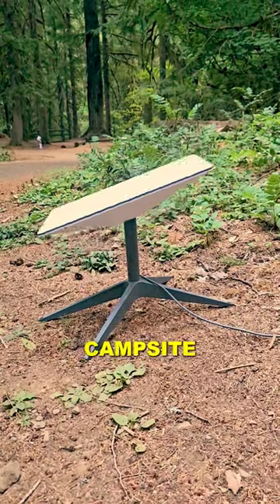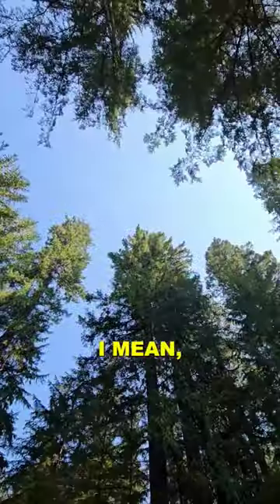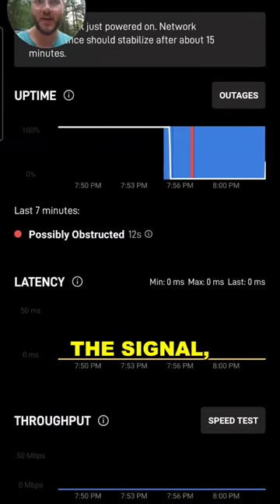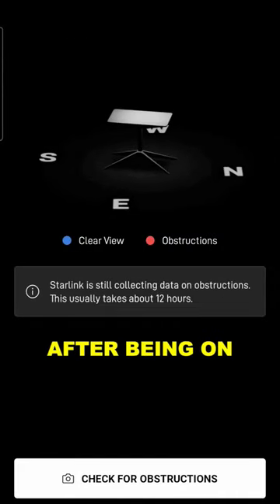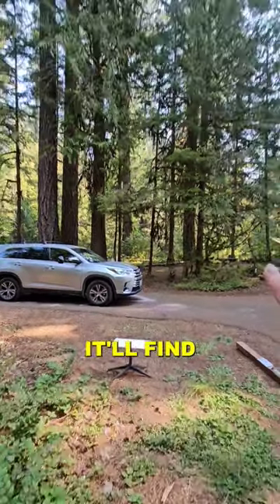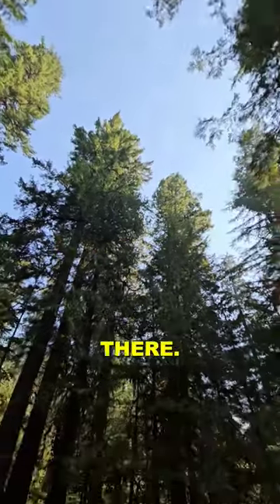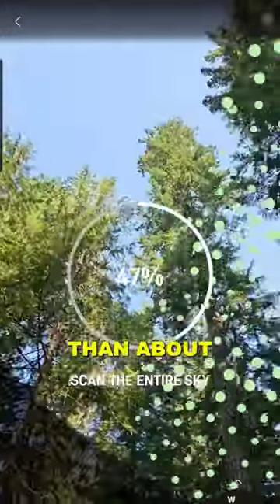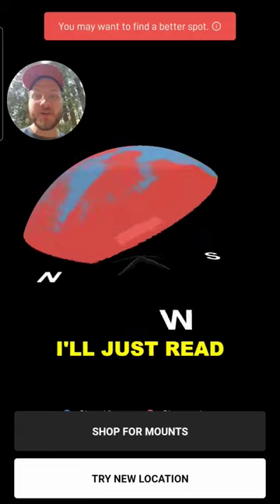This was a mistake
Drop a comment if you have any questions or have any ideas for tests I should run.